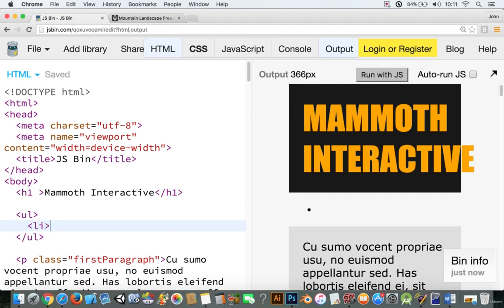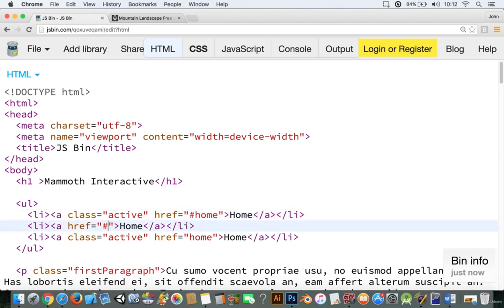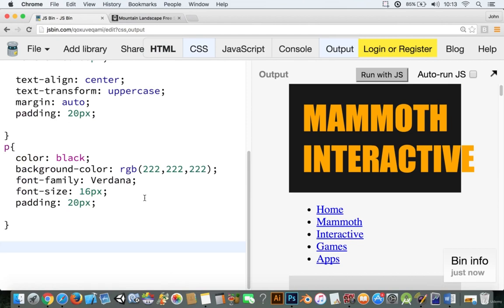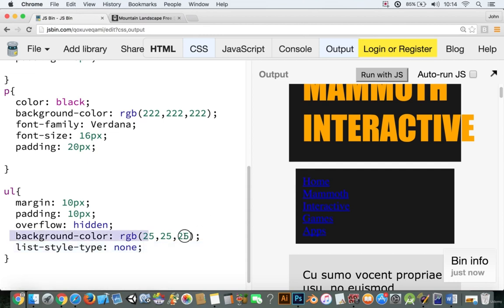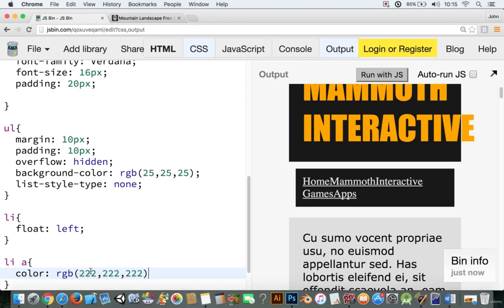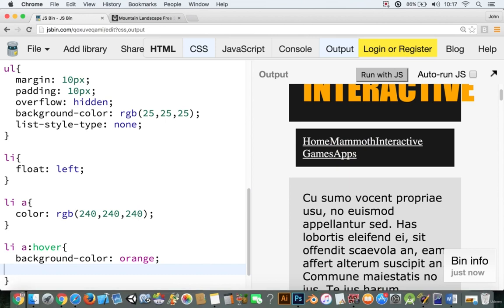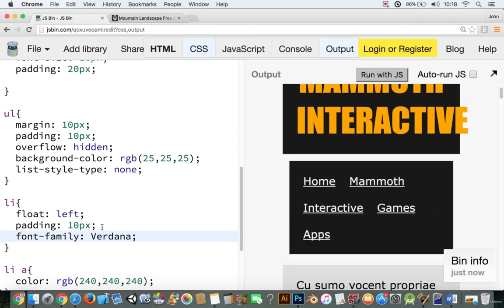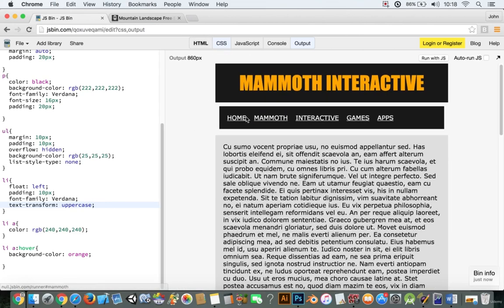HTML,CSS & JavaScript The Total Web Engineer Course (6 Build a Horizontal Menu)